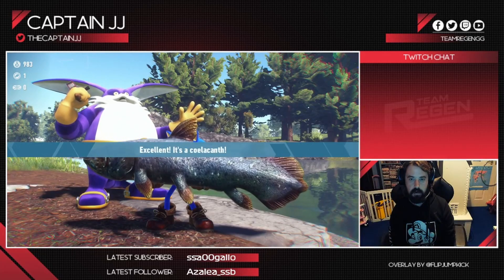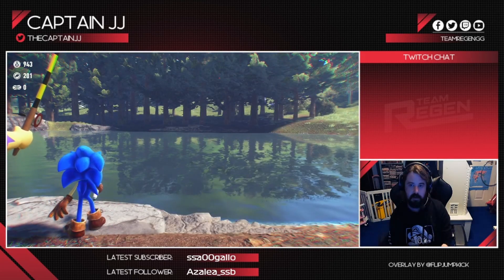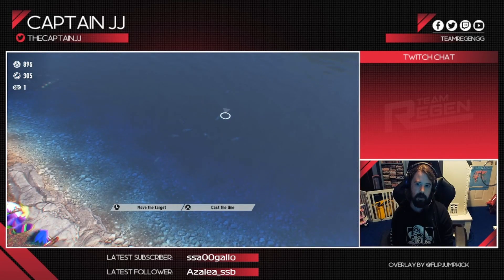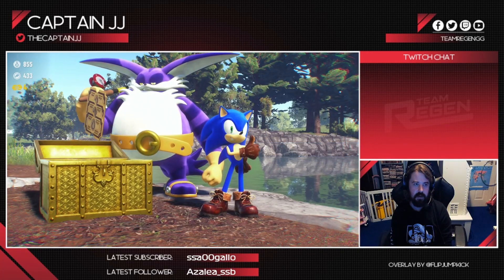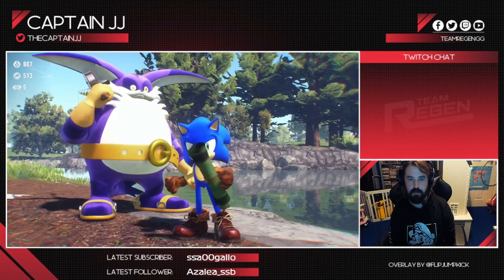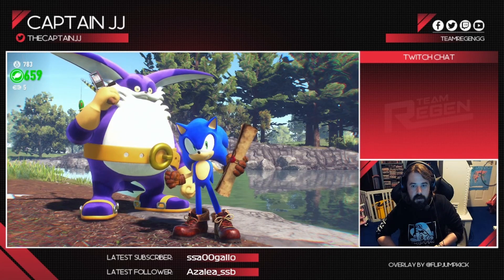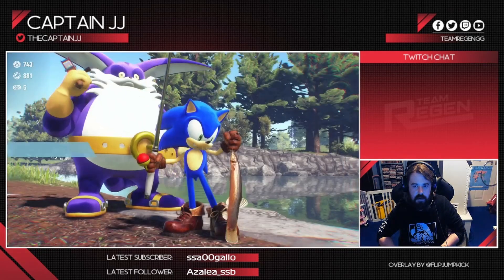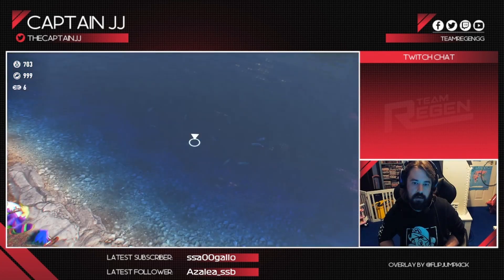Sonic Frontiers: First Playthrough Part 21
First time in a few years since I played a Sonic game and here I am again starting Sonic Frontiers

This is a First Playthrough of the game meaning all the action will be shown, whether the good, bad, ugly and the fails.

We find Big and go fishing for items and Fish.

Record Device: Elgato 60HD
Monitor: Benq 24Inch
Console: PlayStation 4

Equipment Used:

Playstation 4

Logitech C920

Benq Zowie Monitor XL2731K

Benq Zowie Monitor RL2460

Steering Wheel